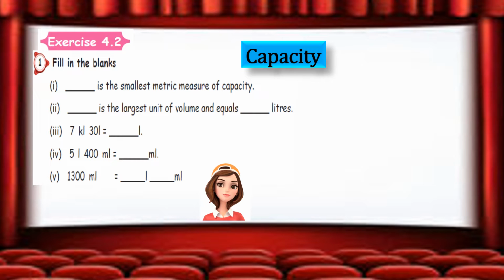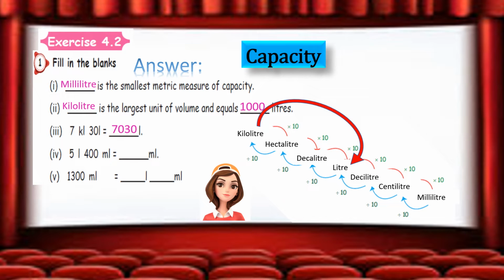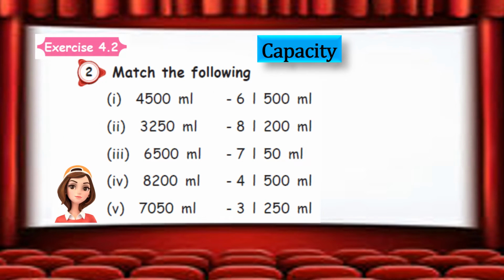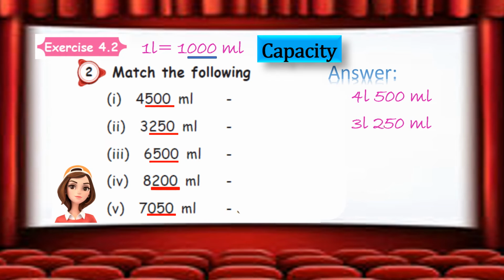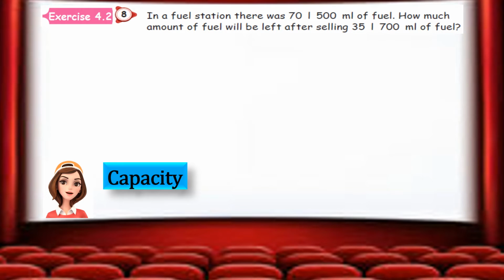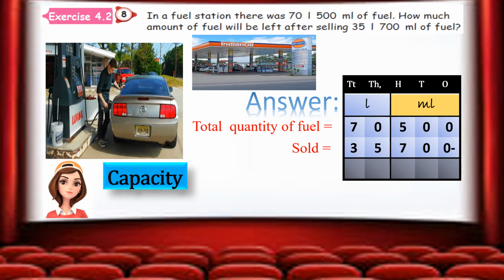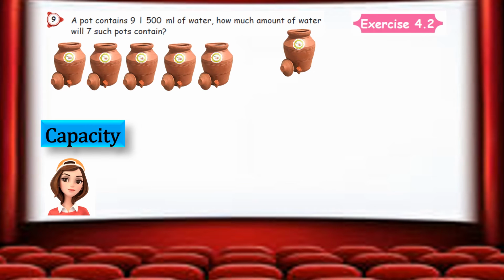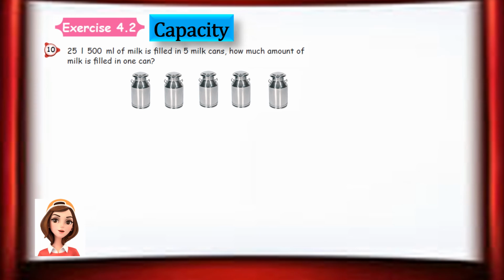5th maths // U-4Measurements // Part-5 Ex 4.2Fill in the blanks, Match & Word problems //mathsinall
5th maths // U-4Measurements // Part-5 Ex 4.2Fill in the blanks, Match & Word problems

Exercise-4.2
Unit-4Measurements
#1)Fillintheblanks
#2)Matchthefollowing
#7)Kalayarasi_bought_5L_500ml_Groundnut_Oil_ and 750ml sesame oil .How much amount of oil did she bought in all?

#8)In_a_fuel_station_there_was_70L500ml_of_Fuel.How much amount of fuel will be left after selling 35 l 700ml of fuel?

#9)In_a_pot_contains_9L500ml_of_water,how_much_amount_of_water_will_7_such_pots_contain?

#10)25L500ml_of_milk_is_filled_in_5_milk_cans,how_much_amount_of_milk_is_filled_in-one_can?